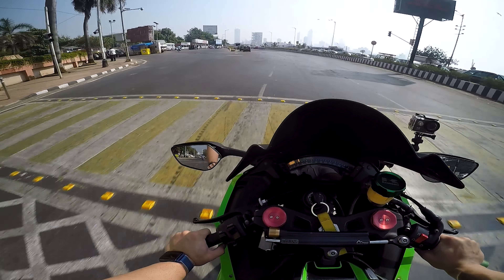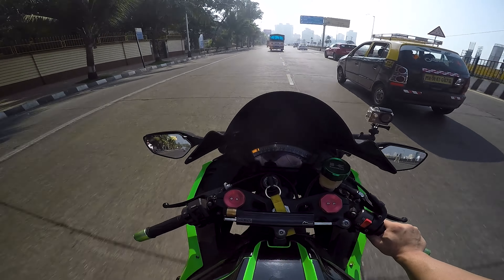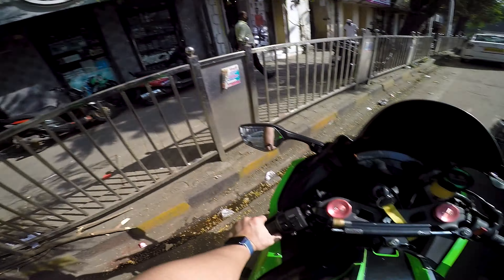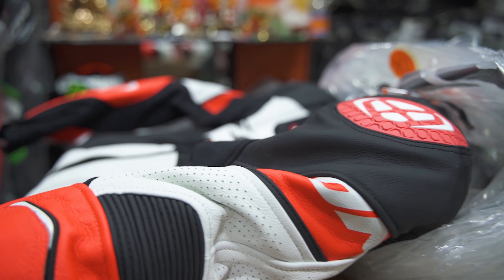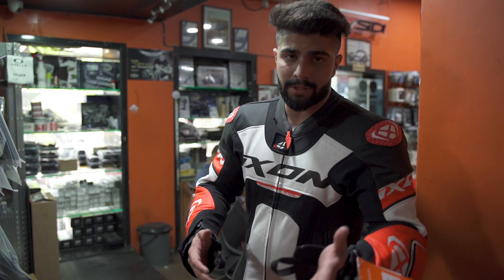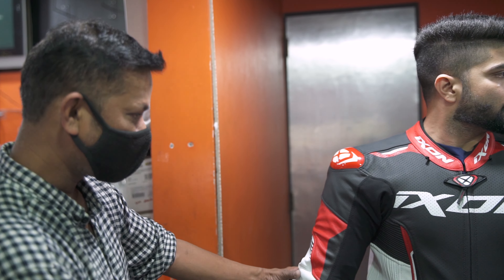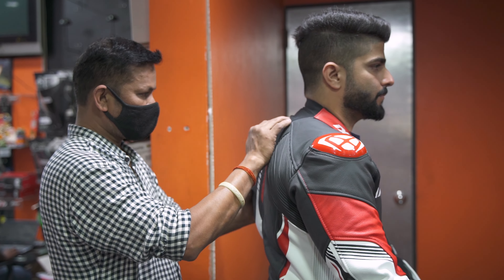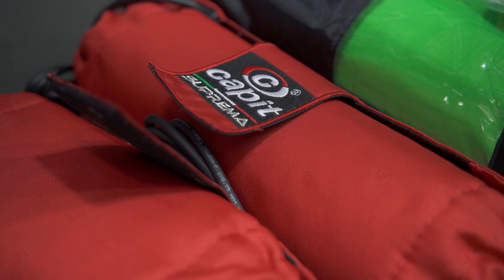My First Race Suit | Race Suit Shopping | Ixon Vortex 2 | Superbike One Piece Leather Suit 🔥💯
So Here's A Vlog Of My Experience, Buying My Very First Superbike/Motorcycle One Piece Leather Race Suit! It Was One Incredible Experience! 😉💯

Store Courtesy:- Performance Racing Store